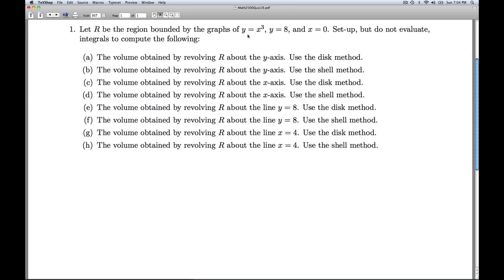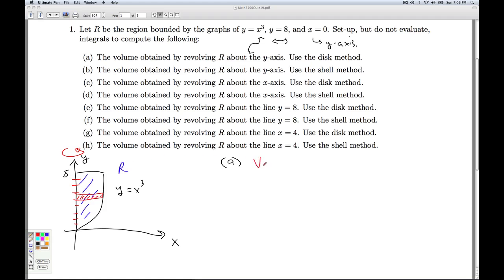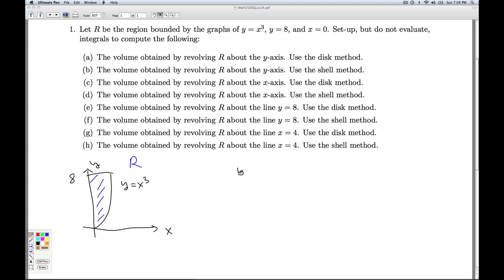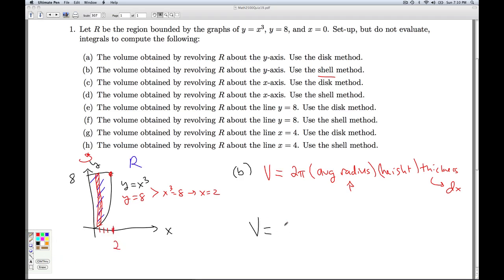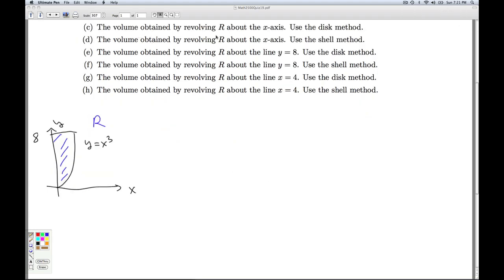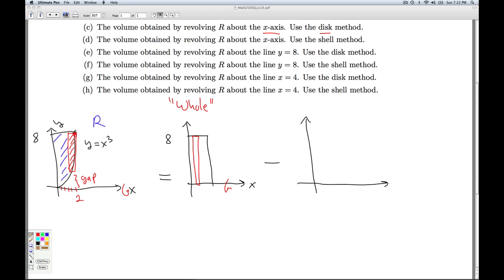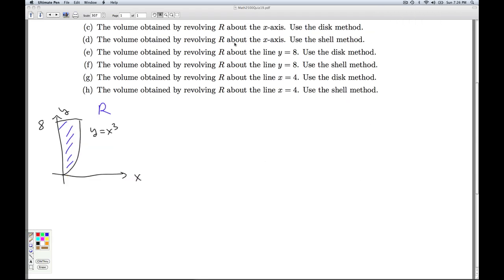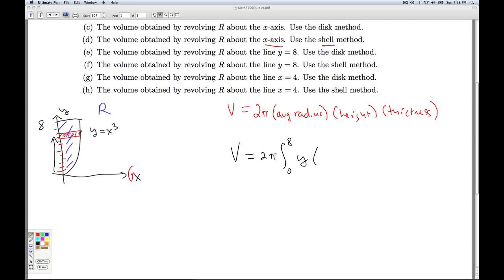Math 2500 Checkpoint Quiz 19 Part 1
We set-up integrals to find a variety of volumes of revoluton using both the disk and shell methods.